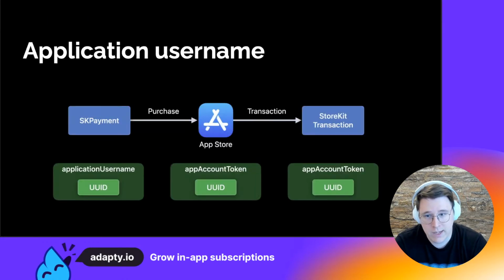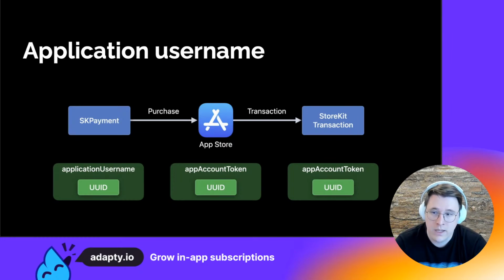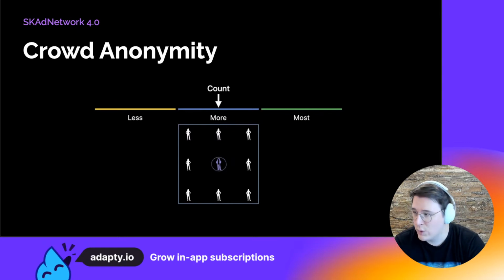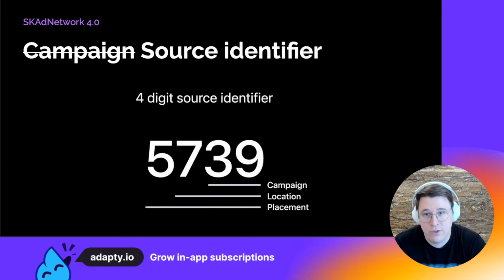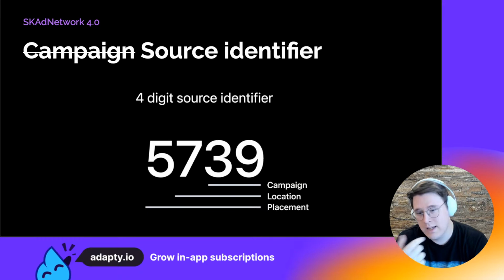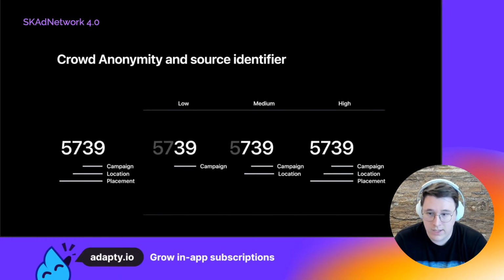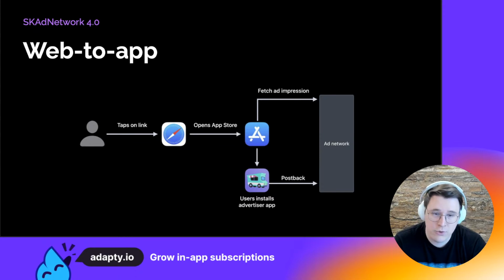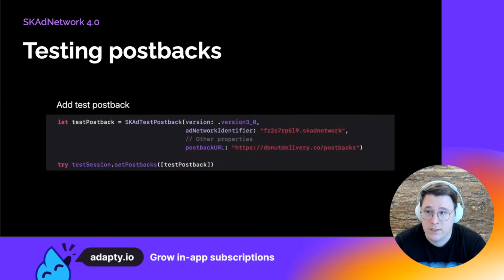Everything new about subscriptions from WWDC 22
Today Nikita Maidanov will explain all additions to subscriptions from WWDC 2022.